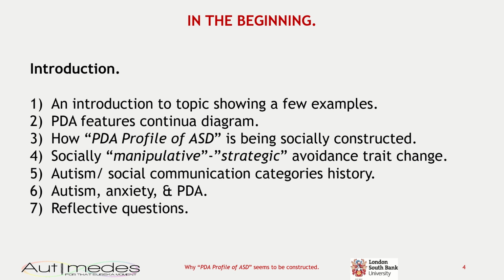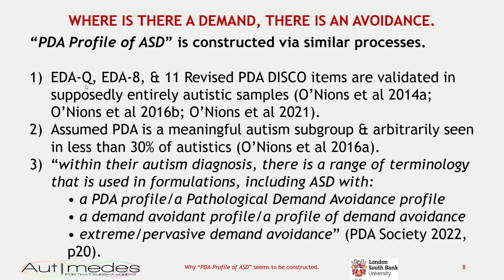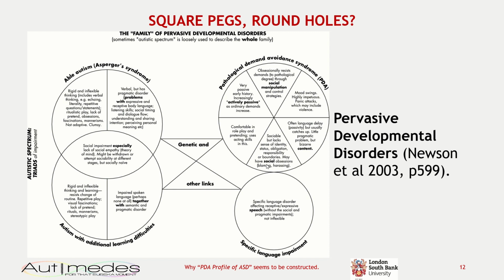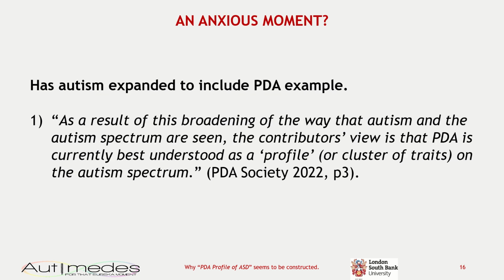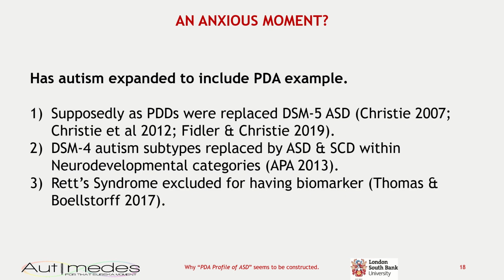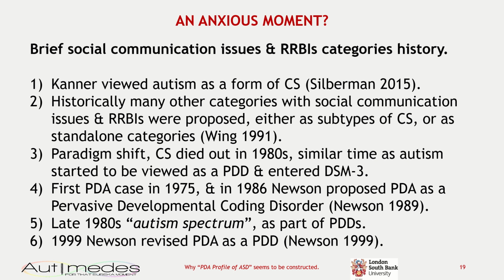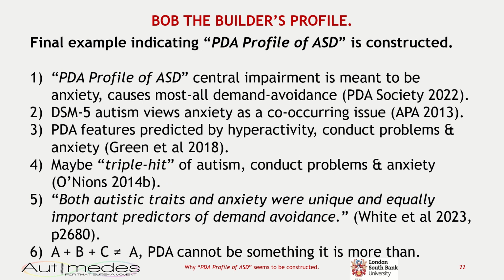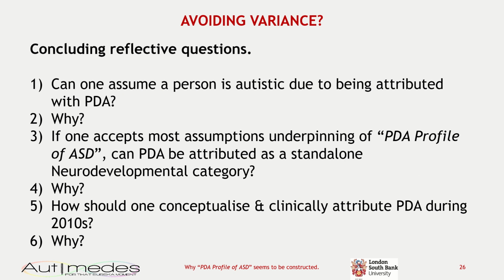Examples how “Pathological Demand Avoidance (PDA) Profile of ASD” seems to be a constructed category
This is a 40-minute introduction to how “Pathological Demand Avoidance” (PDA) as a “Profile of ASD” is a constructed category due to the axiology and methodology used in research & clinical settings. There are three detailed examples indicating how “PDA Profile of ASD” is constructed. This video is part of a broader series of short videos briefly exploring our present thinking on PDA.

Video contains following topics:
PDA features as a series of continua diagram.
How “PDA Profile of ASD” is being socially constructed.
Socially “manipulative”-”strategic” avoidance trait change.
Autism/ social communication categories history.
Autism, anxiety, & PDA.
Reflective questions.

Concluding reflective questions:
Are there other examples indicating “PDA Profile of ASD” is constructed?
Why?
Is “PDA Profile of ASD” a rare autism subgroup, before or after, O’Nions et al (2016a) assumed PDA is an autism subgroup, & arbitrarily decided PDA is seen in less than 30% of autistics?
Why?
Has autism expanded to include PDA features, in part, or in entirety?
Why?
Can one assume a person is autistic due to being attributed with PDA?
Why?
If one accepts most assumptions underpinning of “PDA Profile of ASD”, can PDA be attributed as a standalone Neurodevelopmental category?
Why?
How should one conceptualise & clinically attribute PDA during the 2010s?
Why?

Link below to video Why “Pathological Demand Avoidance" (PDA) seems to be another autism scandal waiting to happen.

Link below to an essay which explains how PDA traits have changed over time to become autism-like, how it is problematic viewing PDA as a “Profile of ASD”, and that PDA seems to have “manipulative” avoidance behaviours.
O’Nions et al (2015) seems to be version of Chapter 5, from Liz O’Nions 2013 PhD Thesis. The link below is for O’Nions (2013) PhD thesis.
The link below for O’Nions et al (2015), Or here An examination of the behavioural features associated with PDA using a semi structured interview:

Link below to slides for:
Demand-Avoidance Phenomena (“Pathological”/ “Extreme” Demand Avoidance): As a Social Construct.
Demand Avoidance Phenomena (Pathological Extreme ” Demand Avoidance): What if it is a Neurodevelopmental Disorder?
'Profound Autism': The Dire Consequences of Diagnostic Overshadowing.